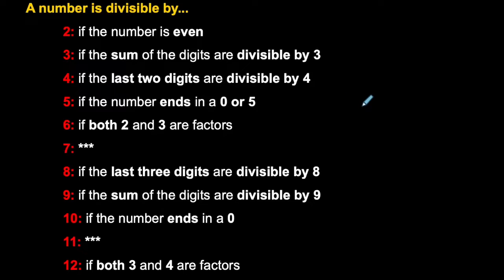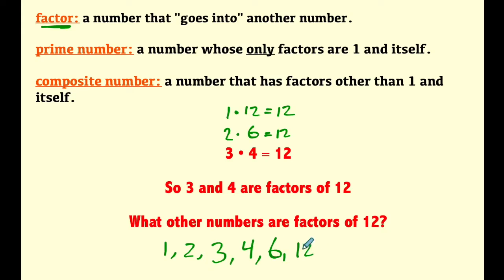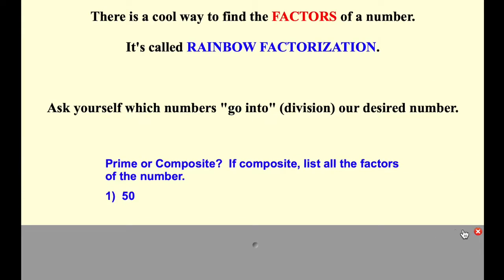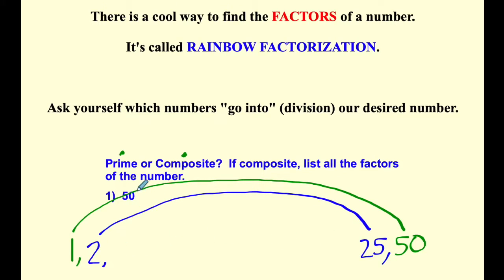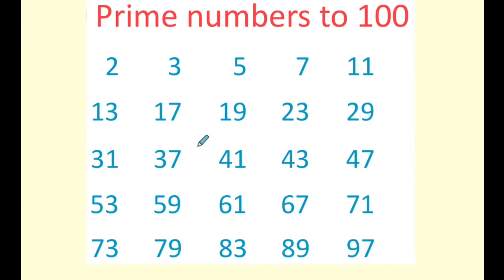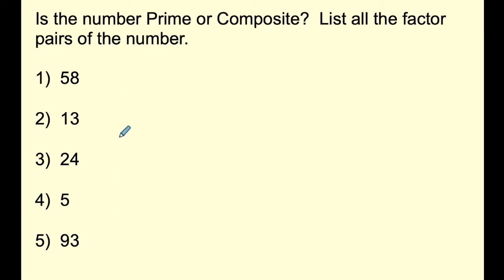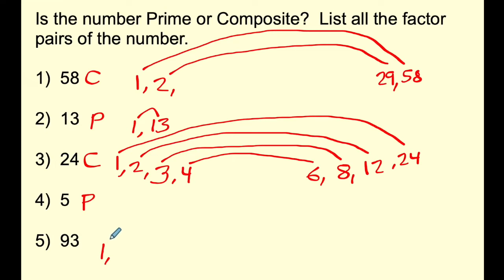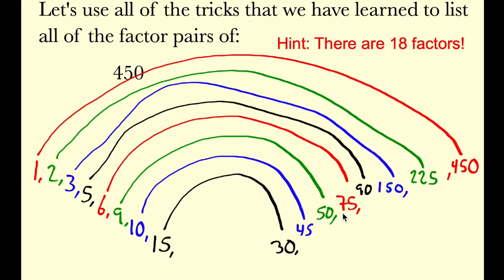Rainbow Factorization (Pre-Algebra Lesson) - Learn How to Find Factors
Learn how to list factors using rainbow factorization with Mr. Waller.

5th/6th/7th grade Pre-Algebra math lesson.